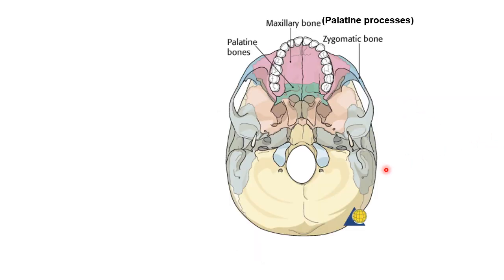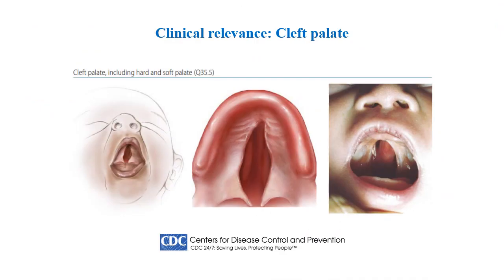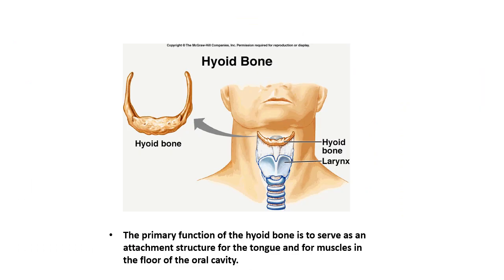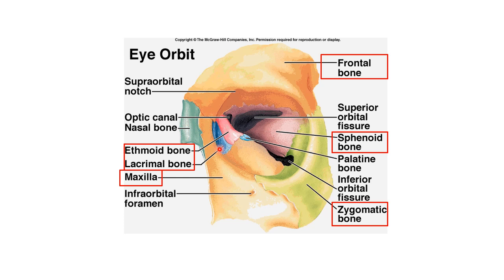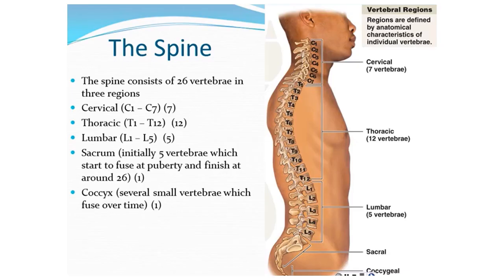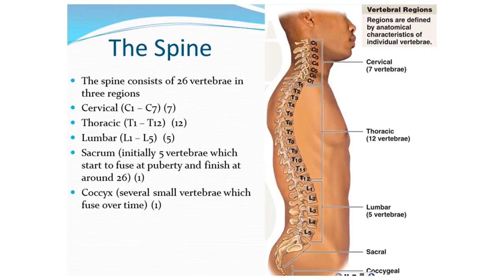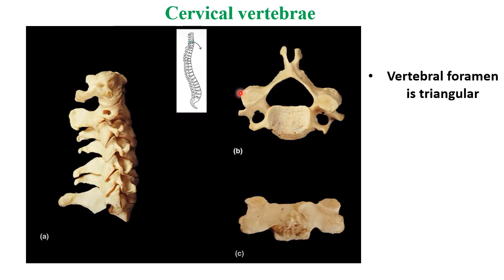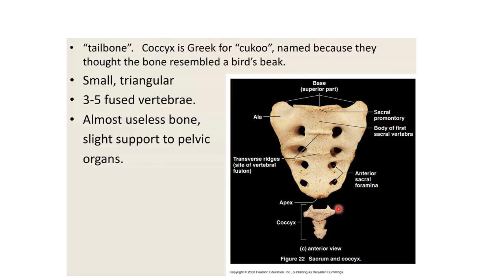Lec 14 10 16 23 CH 7 Skeleton A&P Waziry